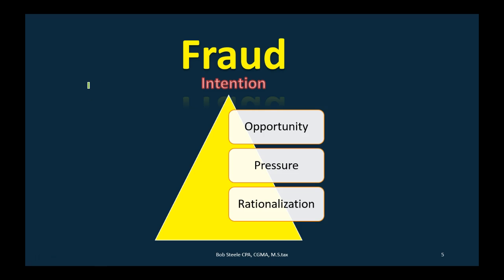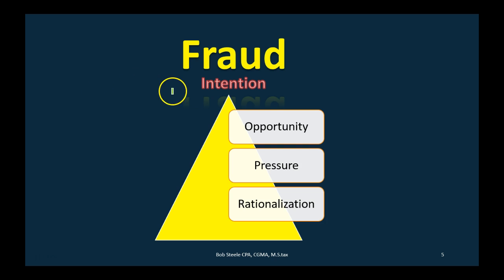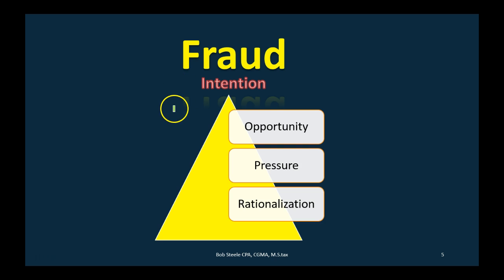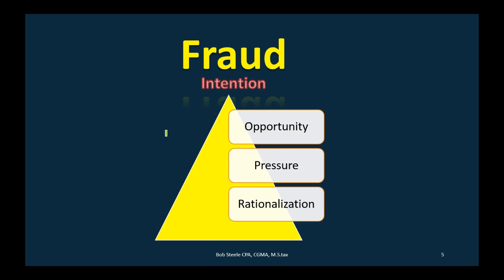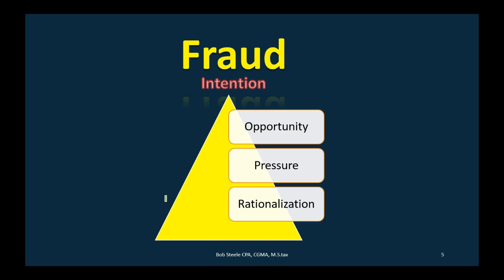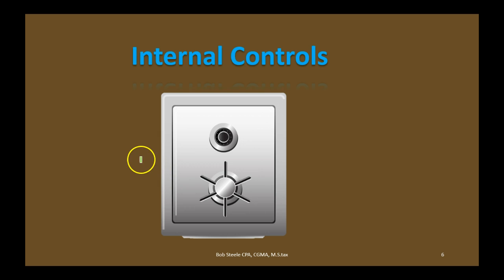100.80 Fraud & Internal Controls - Accounting basics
Accounting Resource Outline
Playlists-Financial Accounting  - Subtitles in playlist vids.
Accounting lecture presentation on Fraud & Internal Controls, fraud being a risk to businesses, and a risk a business has more control over then most may realize. Fraud risk factors include opportunity,
pressure, and rationalization. Reduction of fraud risk factors can reduce the possibility of fraud.